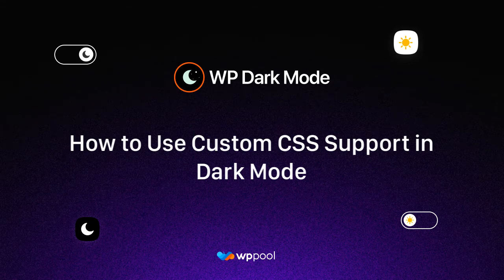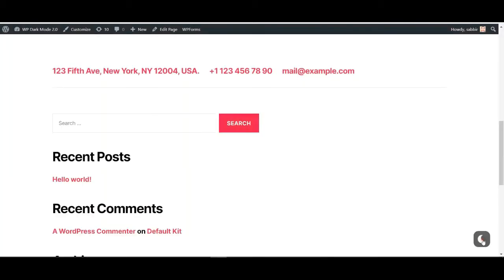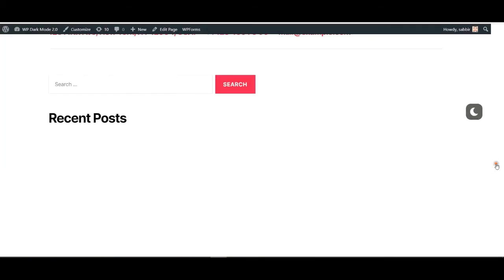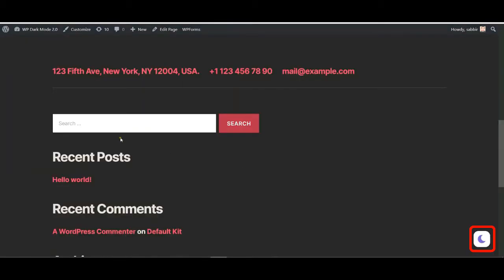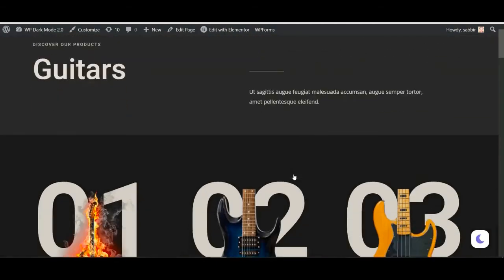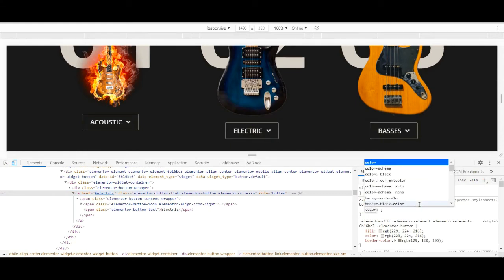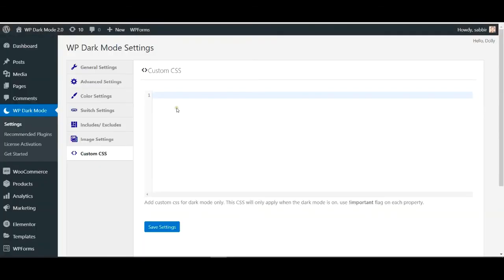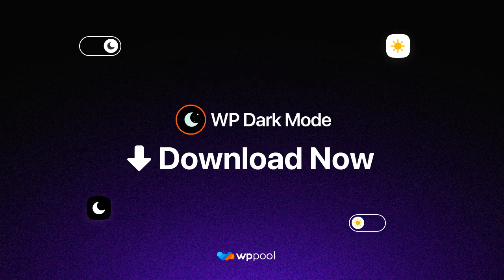How to Use Custom CSS Support in Dark Mode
In today's WordPress Dark Mode plugin video tutorial, we will show you How to Use Custom CSS Support in Dark Mode

Do you want to quickly add a dark mode to your WordPress website? Many devices come with Dark mode. Adding a dark mode to your website, automatically adapts your design to your users' browser preferences ৷ You can even add a dark mode switcher toggle to your site very easily using our wp dark mode.

Use WP Dark Mode to enable an amazing Dark Mode theme for your WordPress website. WP Dark Mode is very easy in settings and it works automatically.

I hope you enjoy this video, don't hesitate to use the comments section below if you have any questions, and don't forget to check out that WPPOOL website.